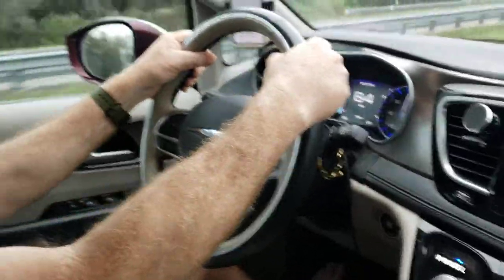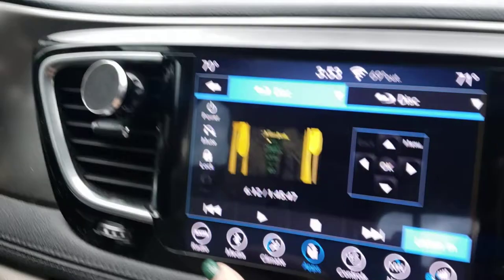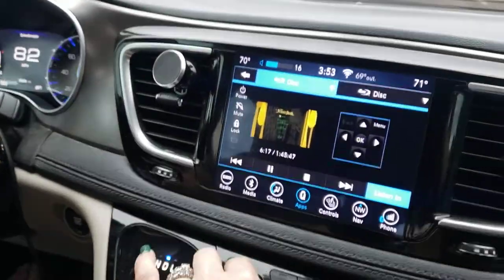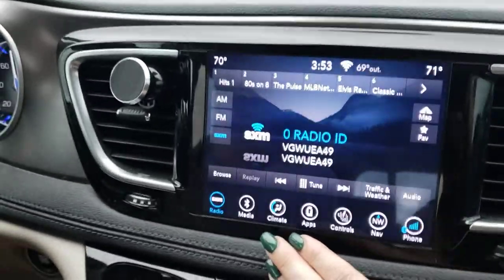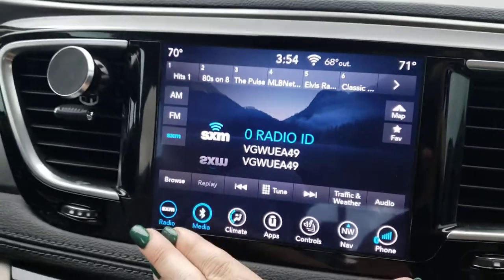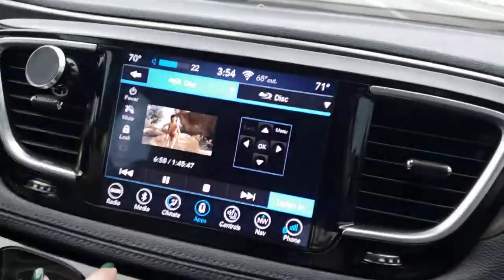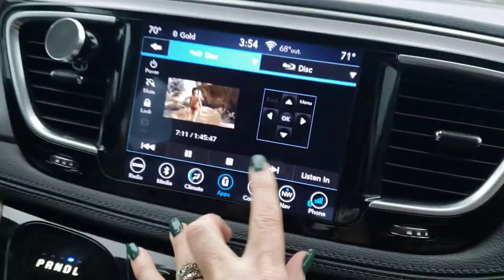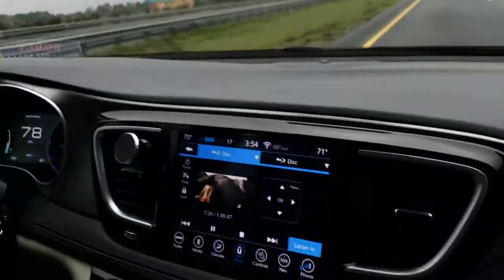Chrysler Pacifica UConnect Sound in Back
Chrysler Pacifica Minivan UConnect sound system
How to put the sound in the back for children. speaker settings audio rear compare honda nissan quest blueray player in back speakers rear speakers